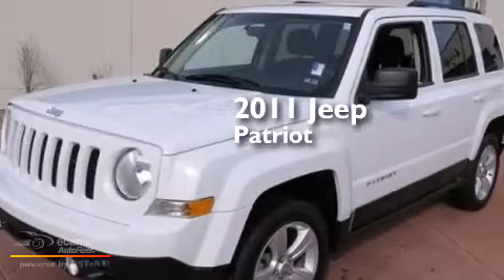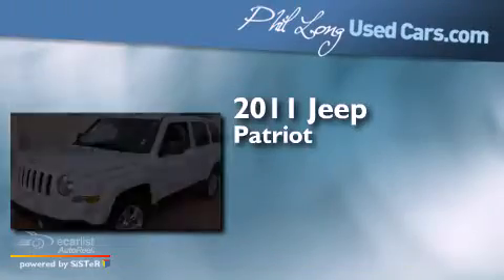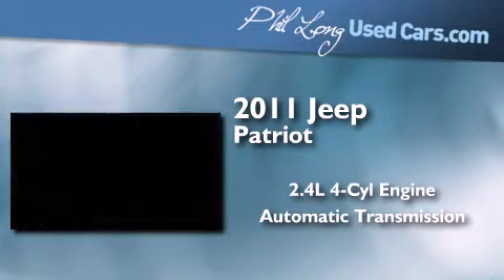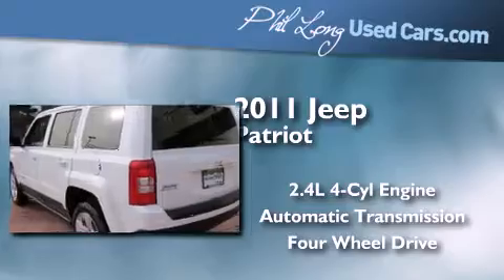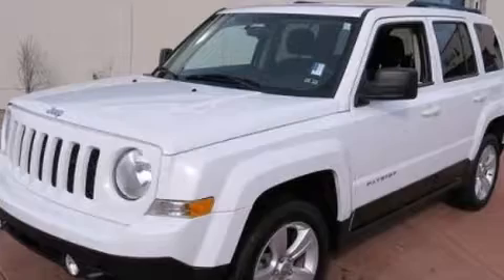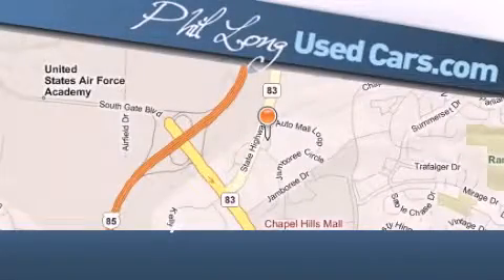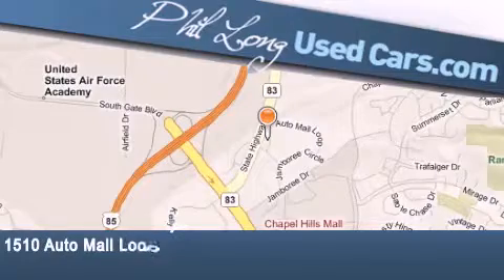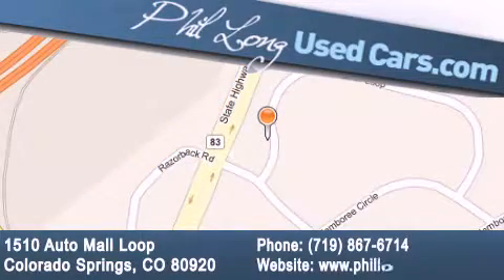2011 Jeep Patriot Colorado Springs CO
Year : 2011
 Make : Jeep
 Model : Patriot
 Engine : 2.4L DOHC 16v I4 Dual-VVT Engine
 Trans . : Automatic
 Exterior : White
 Miles : 55,000
 Interior : Tan

 Pre-Owned 2011 Jeep Patriot Colorado Springs CO